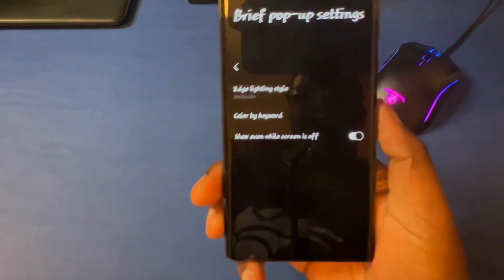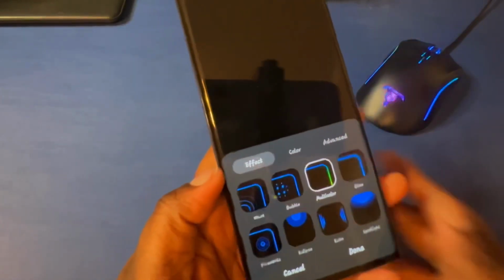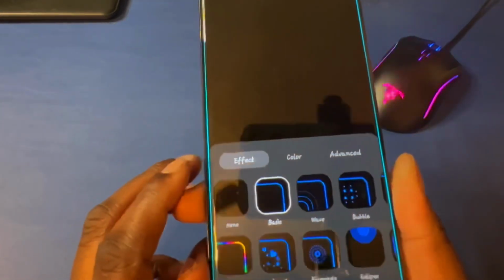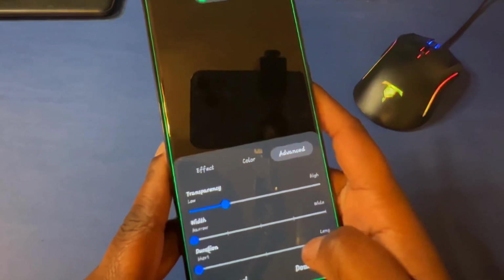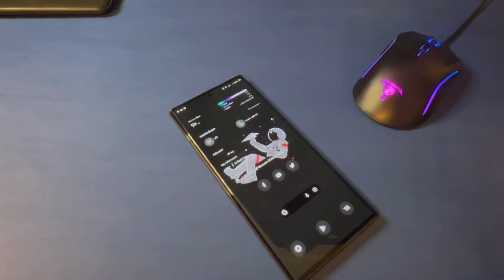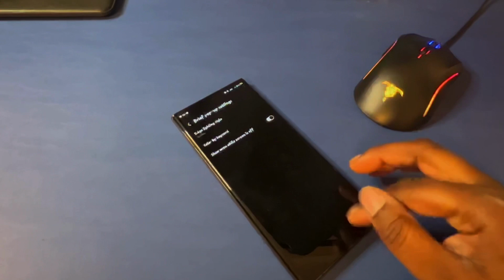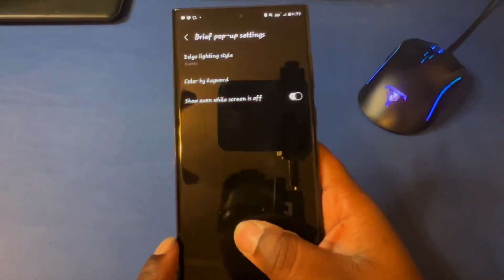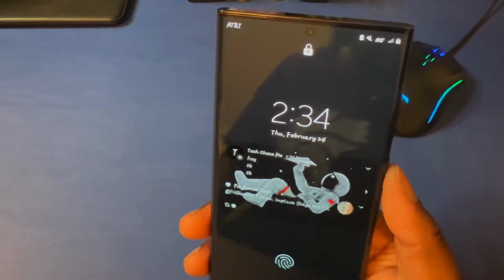how to ues Samsung Galaxy s22 Ultra (Edge lightning)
In this video I will be walking you through how to turn on edge lighting on your Samsung Galaxy s22 ultra

edge lighting